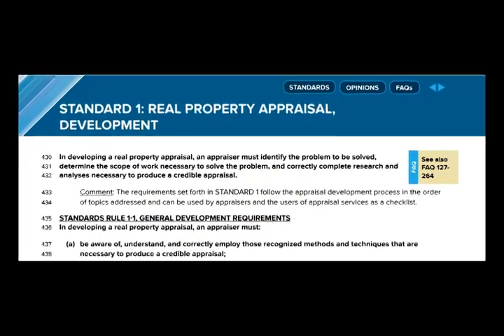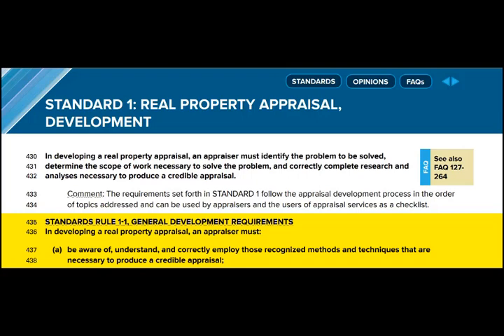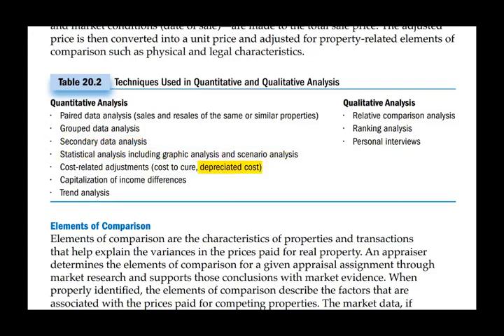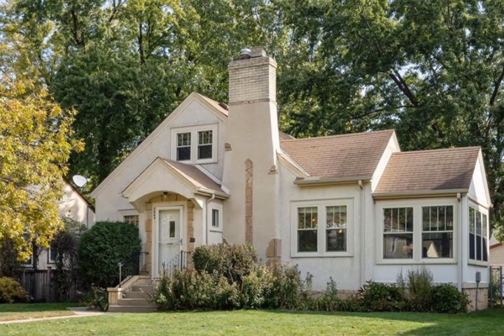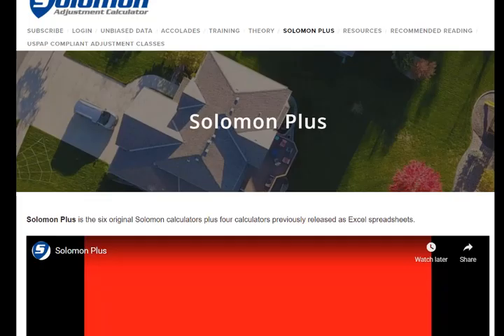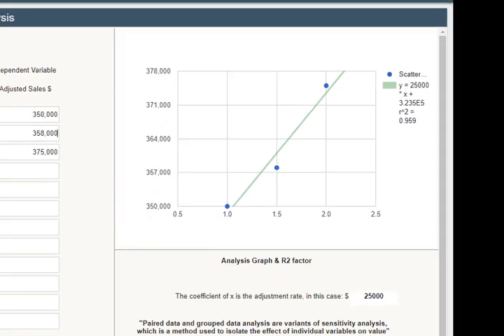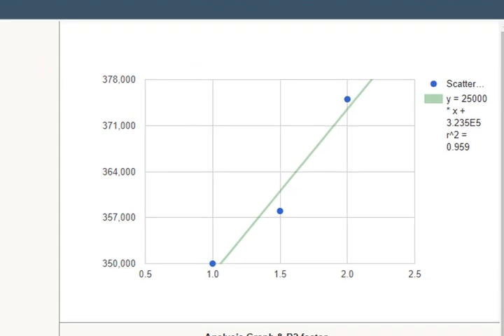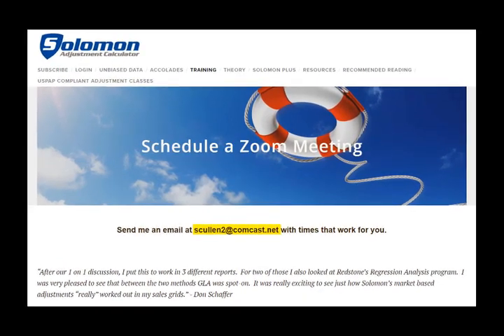Bath Count Adjustments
Many neighborhoods were built at a time when one bath was typical.  Houses remodeled to include a second bath sell for much more than the equal condition one bath houses.  Sensitivity analysis and adjusted pairs help you get the point across to your client.